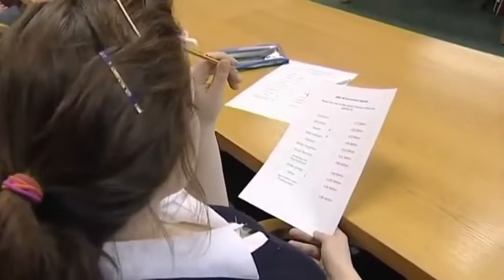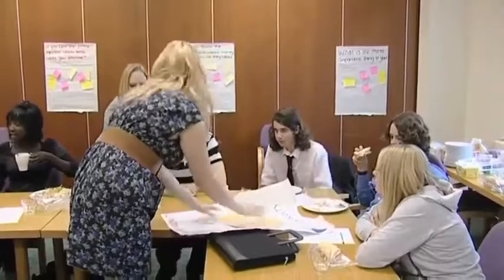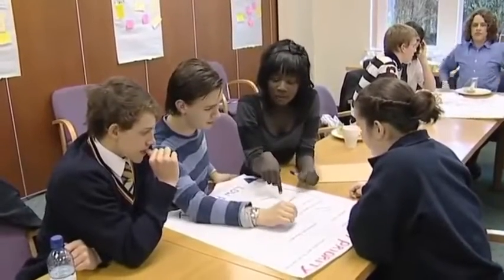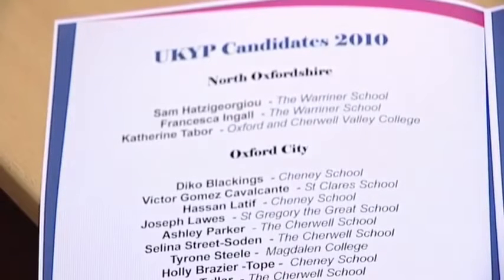Unit 5 UK Youth Parliament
Oxford University Press
Insight Intermediate Level